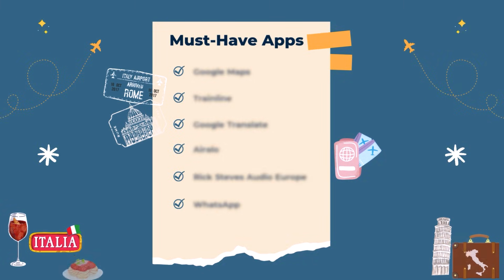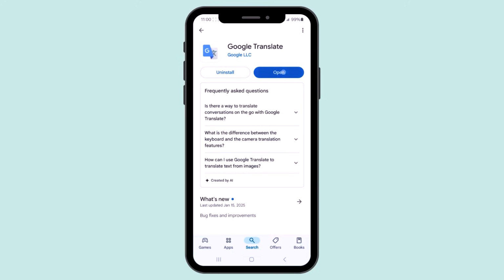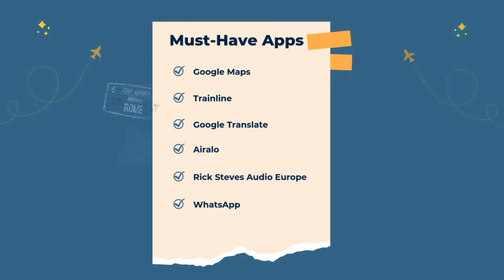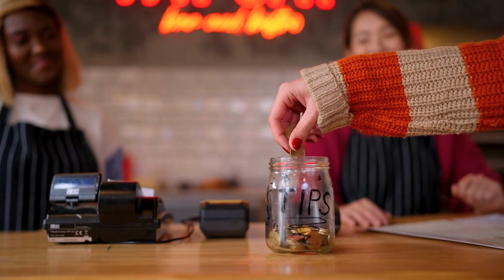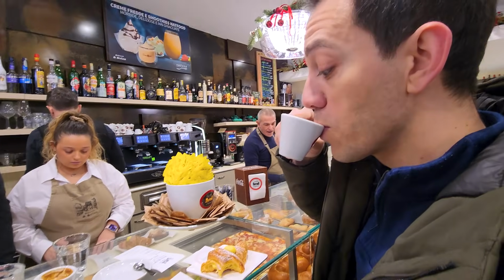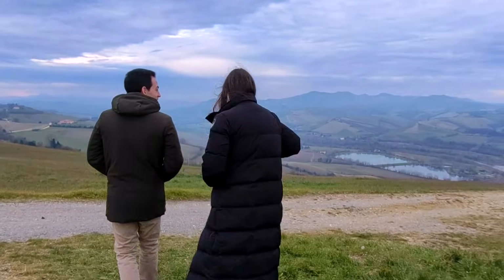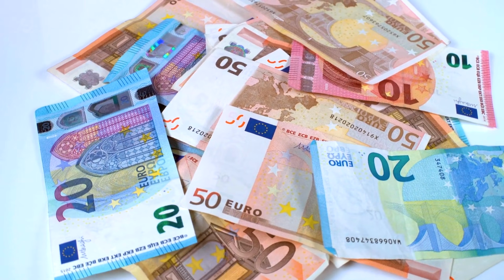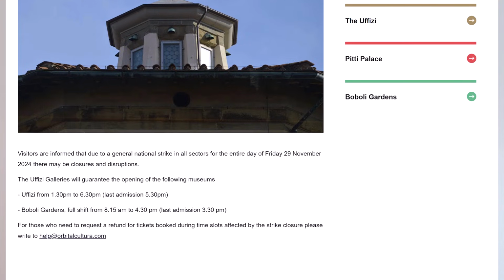Italy Travel Tips and Advice for Beginners from a Local (Apps, Packing & more)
Italy on your mind? We offer 1-on-1 Italy Trip Strategy Consultations to help you plan itineraries, logistics, wine and more.

Planning your dream trip to Italy but feeling overwhelmed? This video is here to help!

Packed with essential Italy travel tips and advice, you'll learn everything you need to know to make your journey smooth and unforgettable.

From must-know advice on Italy trip planning to insider secrets for navigating the country's unique culture, food, and transportation, this guide is perfect for first-timers and seasoned travelers alike.

Whether you're visiting iconic cities like Rome, Florence, and Venice or exploring hidden gems, these traveling to Italy tips will help you avoid common mistakes, save money, and maximize your time. Watch now to travel smarter, stress less, and make your Italian adventure truly amazing!

Video 53 | Bologna, Italy | Filmed February 2025

Products Referenced:

🔋 Solar Power Bank
🔌 European Travel Plug Adapter
📖 Rick Steves’ Guides

⌚What's in this video:

0:00 Intro
0:39 The 6 Must-Have Apps for Italy
4:25 Cultural Norms & Etiquette
7:47 Italy Packing Tips (for every season)
10:13 General Tips for Italy
12:53 Outro

About us 👫:

We’re Sam and Chris, a wife-and-husband duo who traded our RV life in the U.S. for a new adventure as American expats in Italy. 🌍 🇮🇹

In 2018, we launched our blog, Boozing Abroad, to help travelers find the best local bars, breweries, wineries, and distilleries while exploring new places.

In 2023, we documented our cross-country road trip from Phoenix to Alaska (and back to Virginia!) on this channel.

But in 2024, we started a new chapter as expats living in Italy, diving into Italian culture, everyday life abroad, and the joys (and challenges) of moving to Italy as Americans.

Join us as we explore Italy, uncover hidden gems, and share tips for living abroad, and more. Whether you’re curious about expat life in Italy or looking for travel inspiration, we’re here to share our world with you!